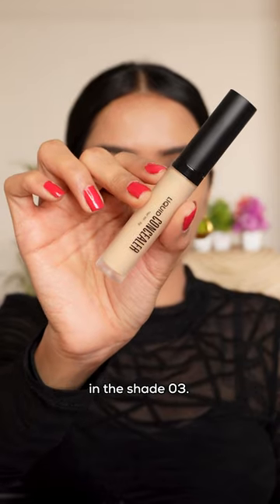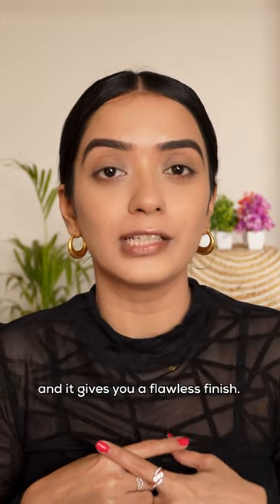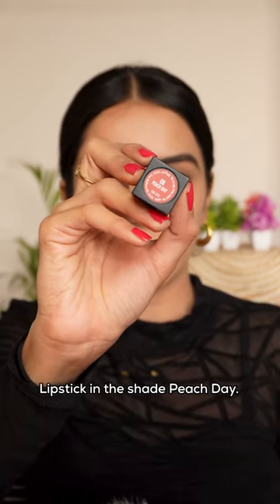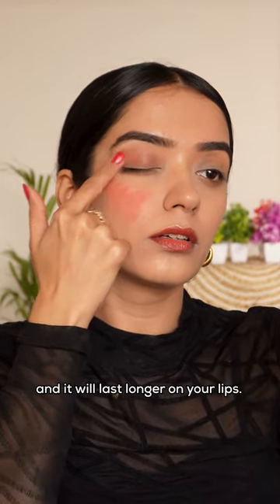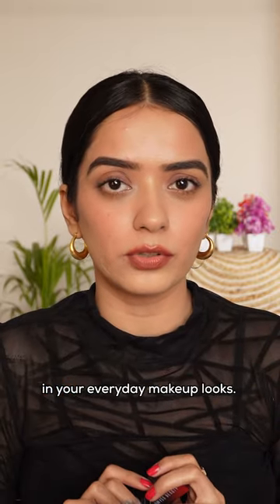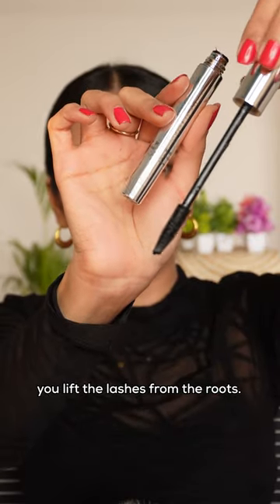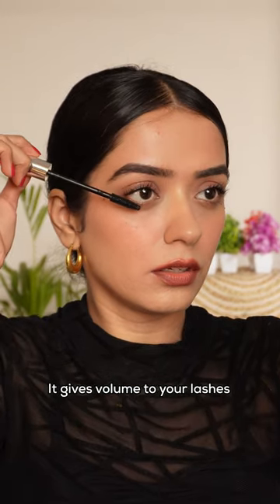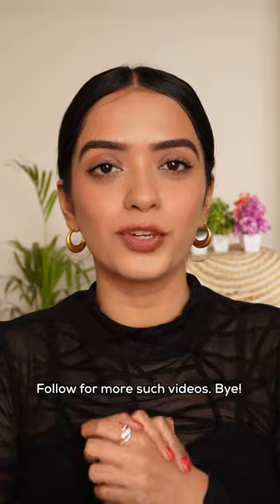You NEED to Have These 3 SWISS BEAUTY Products 👀 💄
In this video, we're diving into the world of Swiss Beauty and showcasing three of their must-have products. Whether you're a fan of the brand or just curious about it, this video is perfect for you! We'll be talking about their concealer, lipstick and mascara in this video.